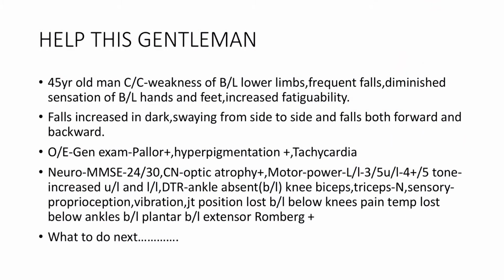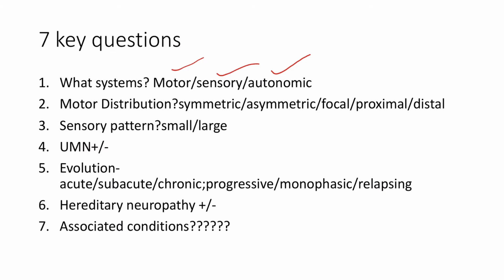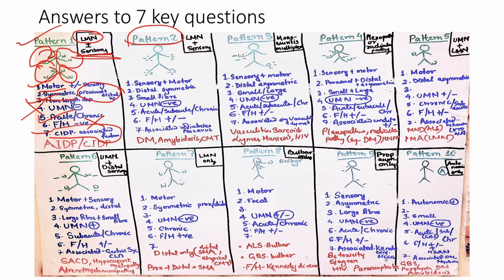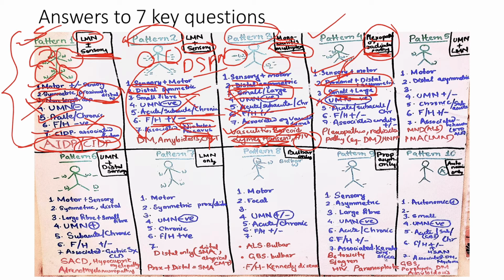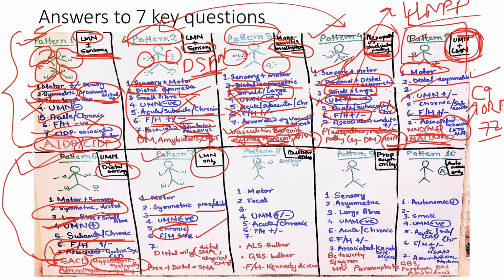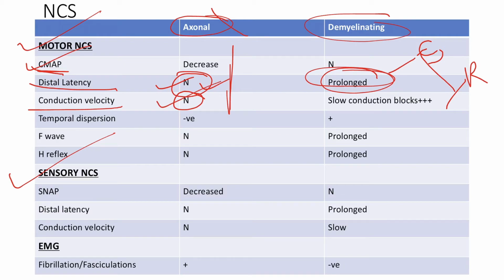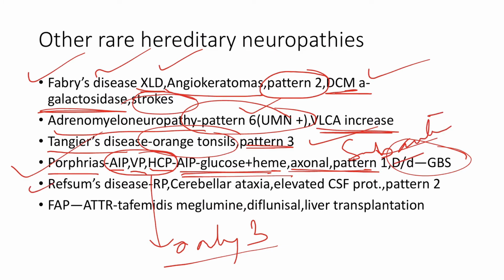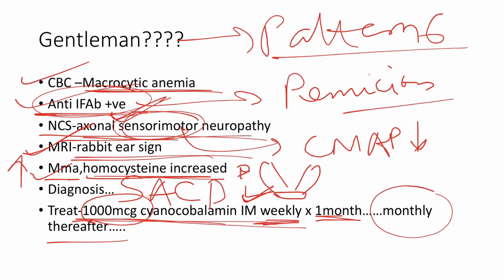Peripheral neuropathy simplified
In this video I discuss the basic approach to Peripheral neuropathies and their pattern recognition